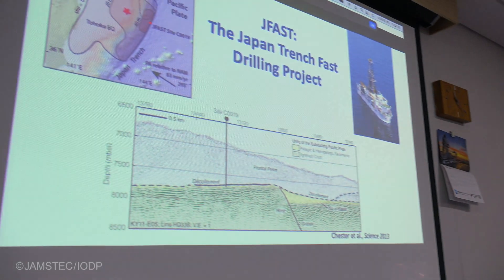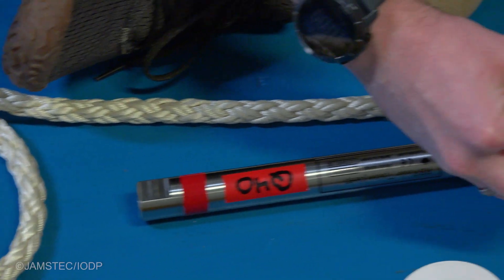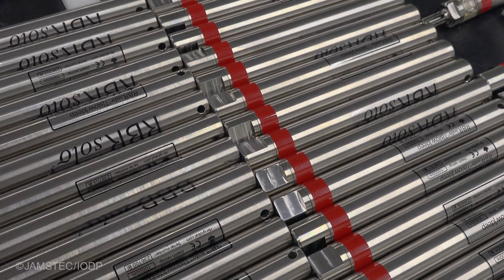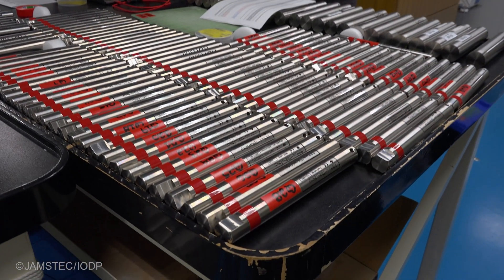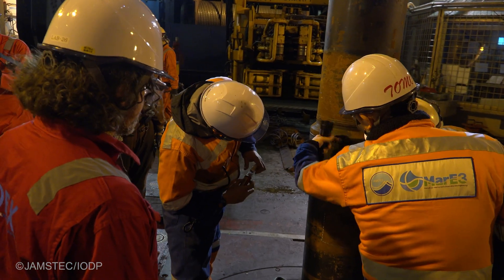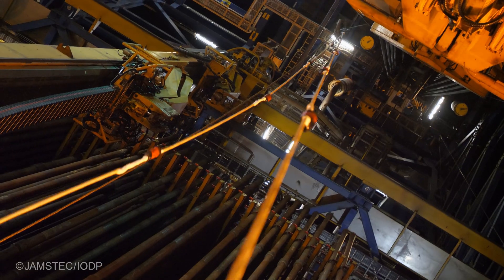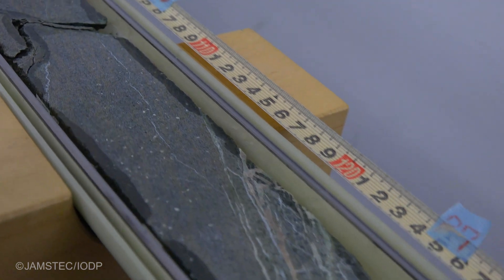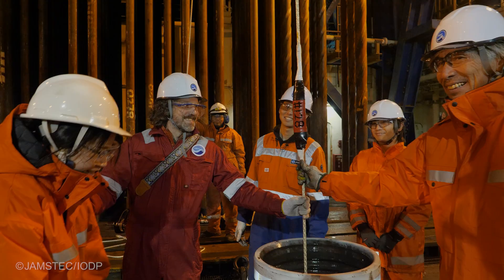IODP Expedition 405 "JTRACK: Installing the Observatory - Expedition Operations Part 3"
IODP Exp.405 JTRACK will drill into the Japan Trench subduction zone with the goal of finding out what controls shallow slip during great earthquakes.
Exp. 405 will visit two sites; one in a transect across the trench from undisturbed sedimentary rocks on the incoming Pacific Plate; the second, in a site that will access the fault zone in the region of large, shallow slip observed during the 2011 Tohoku-oki earthquake.